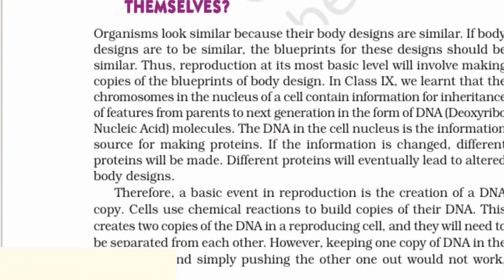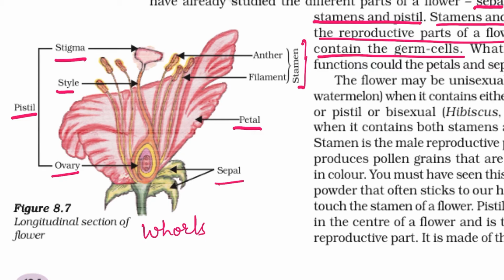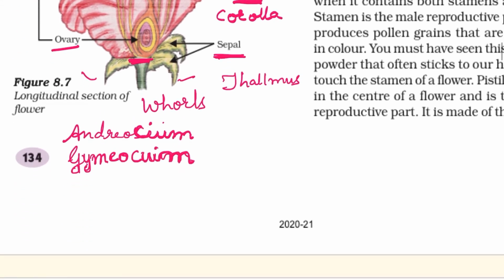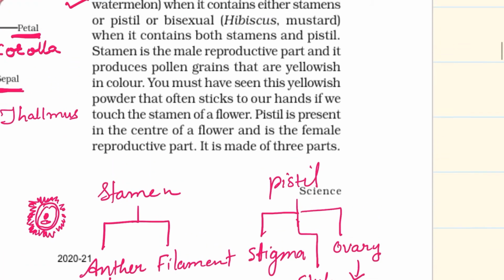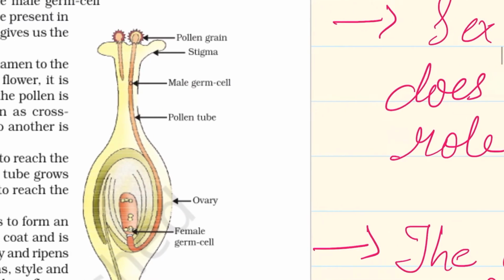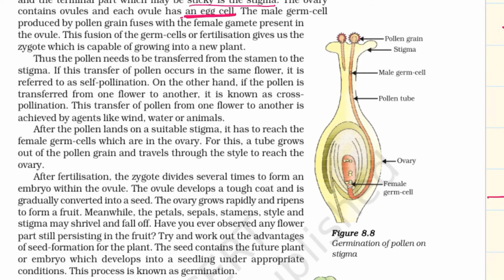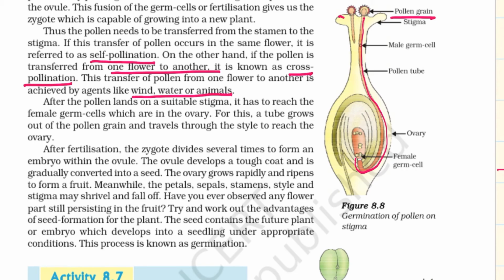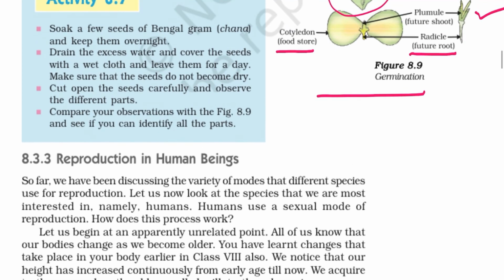Std10 Science chapter 8 How Do Organisms Reproduce part 5